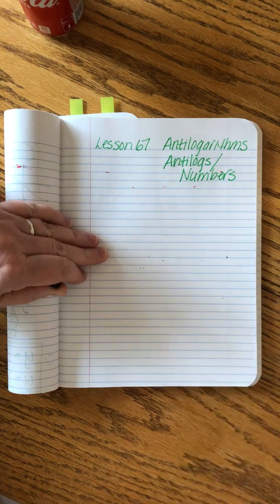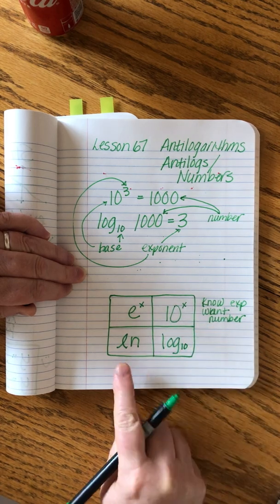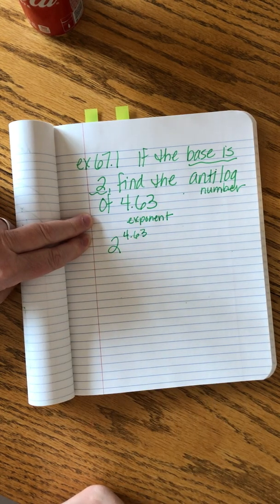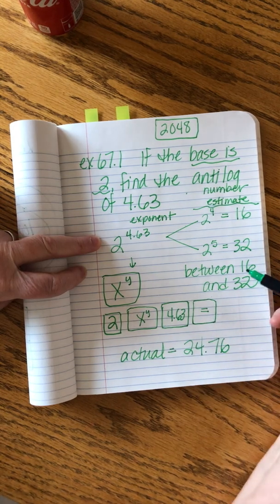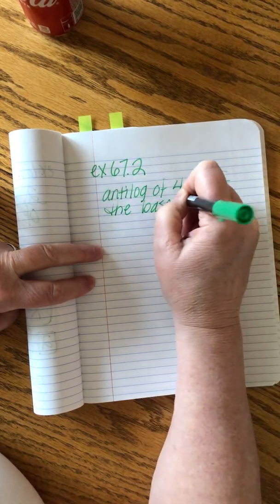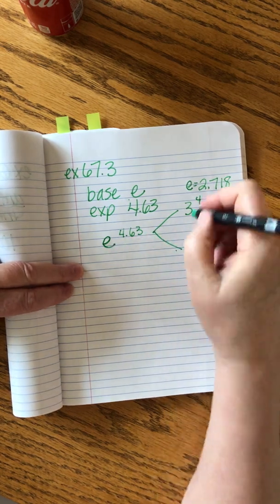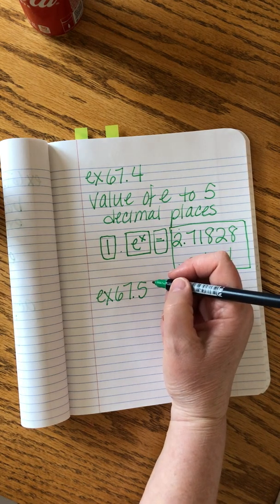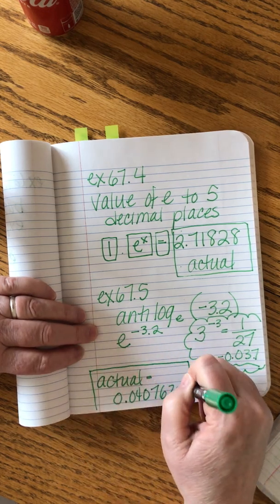SAXON ADVANCED MATHEMATICS | LESSON 67